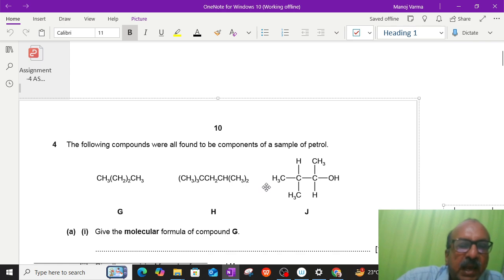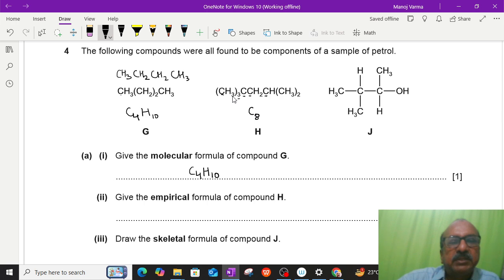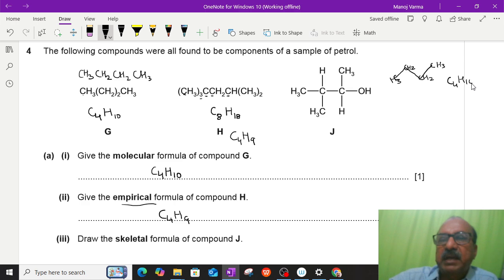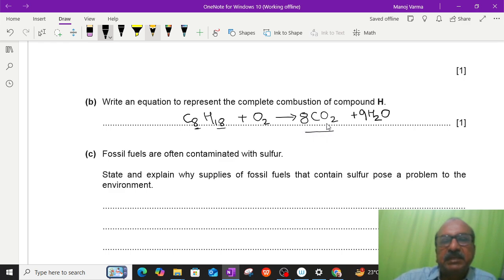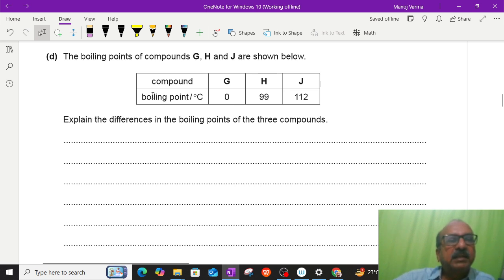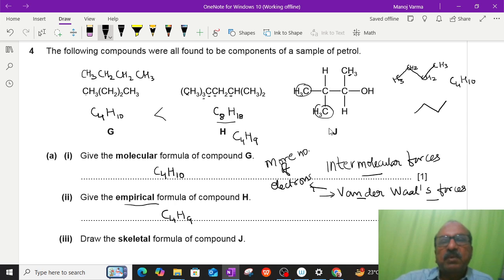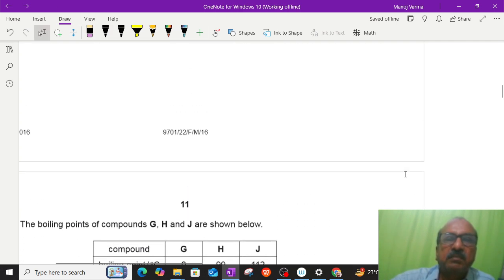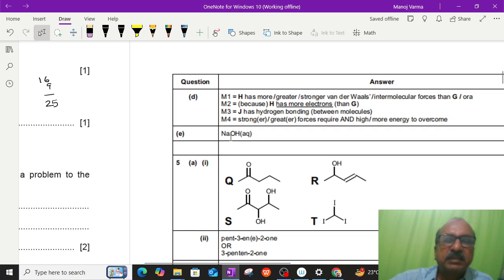AS level Organic chemistry Past Paper questions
a very simple explanation which introduces organic chemistry questions to beginners in chemistryat the AS or equivalet level